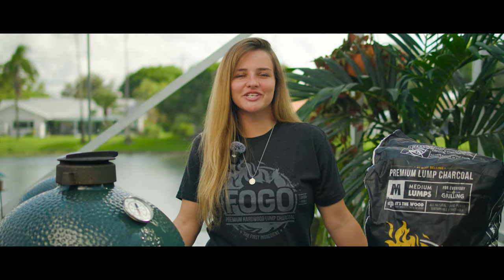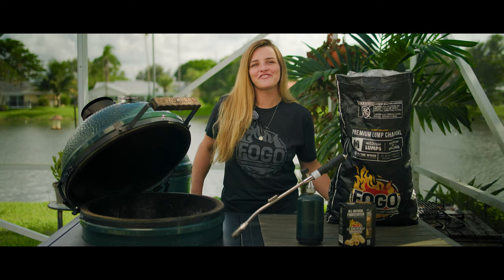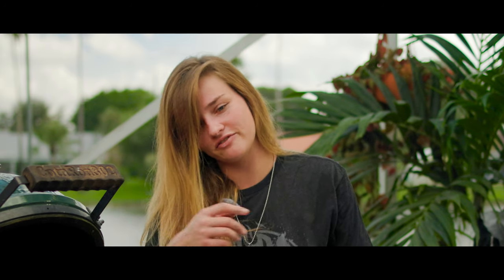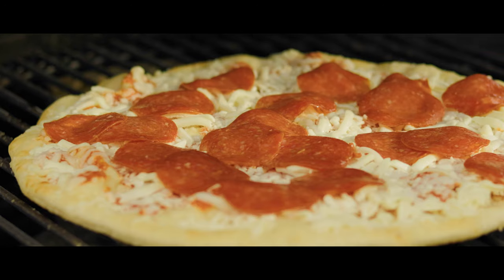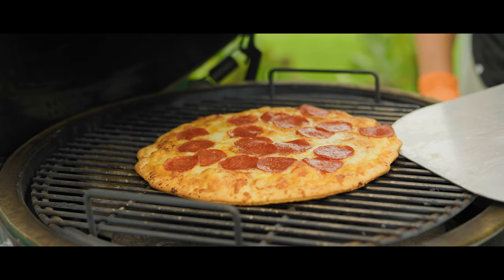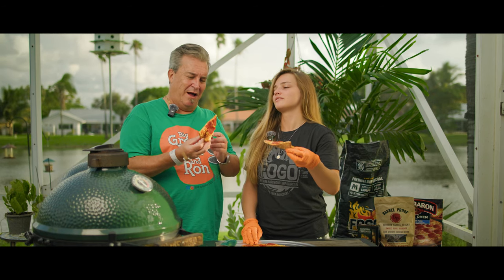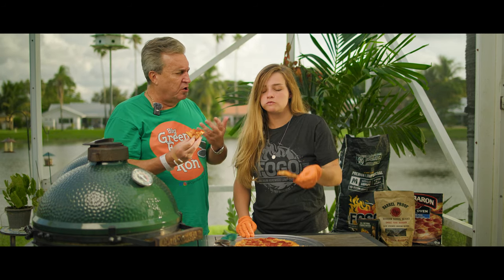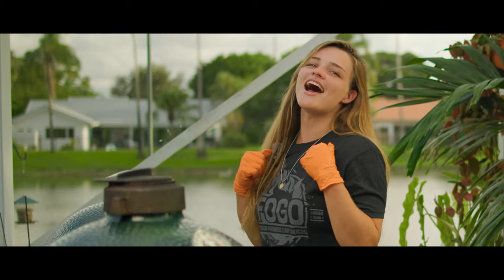Frozen Pizza on The Grill !!! Big Green Egg Frozen Pizza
Welcome to another exciting episode of "The Fogo Life!" Today, we're taking a simple frozen pizza and turning it into something extraordinary, all thanks to the Big Green Egg and Fogo Charcoal. Perfect for when the power goes out or you just want to step up your pizza game during hurricane season in Florida, this method requires no pizza stone and promises a crispy, smoky delight.

- Here's what we did:

1- Charcoal Setup: We used Fogo Premium Charcoal, adding just a touch more to what was left from our last cook. A Blazer ball with two Fogo fire starters got things going quickly.
Smoky Flavor: We threw in a Smoke Your Bourbon Barrel block for that authentic smoky flavor that complements the pizza crust perfectly.

2- Cooking Process:
We set the Egg for indirect cooking at 400°F.
Placed the frozen Red Baron pepperoni pizza directly on the grill grate.
Cooked for about 18 minutes until the cheese was melted and the crust was golden and crispy.
The Result: A pizza with a crispier crust than any oven could achieve, infused with a subtle smoky flavor from the charcoal and bourbon barrel block.

Chapters:
00:00 Frozen Pizza On a Big Green Egg
00:16 Why Make Frozen Pizza On a Big Green Egg
00:28 how much charcoal to use in a big green egg
00:46 bourbon barrel smoking chunks
00:59 Frozen Pizza On The Grill
01:40 frozen pizza grilling time
01:50 pizza time
02:00 A visit from sick @CptnRon302
02:35 Swiper, No Swiping!